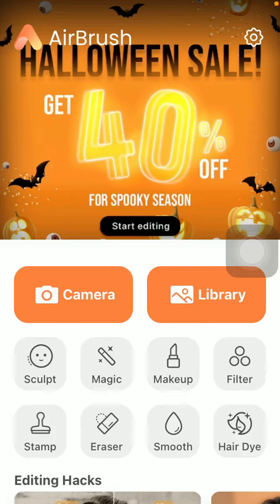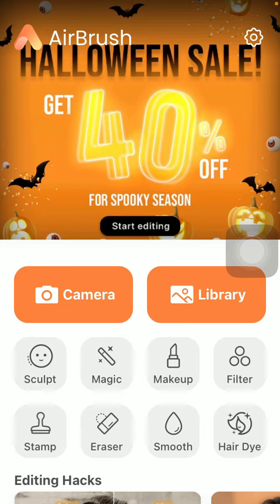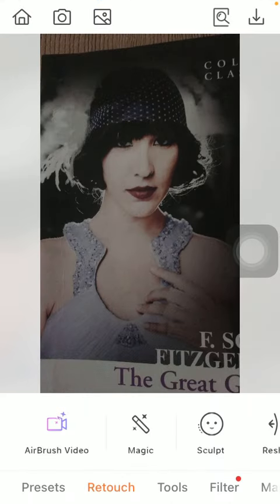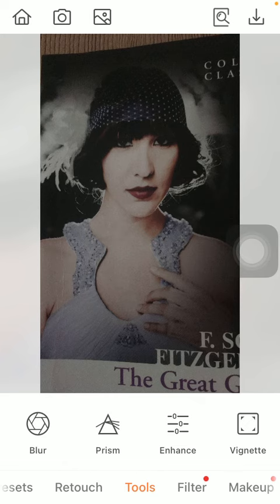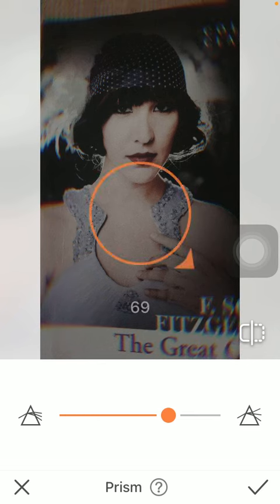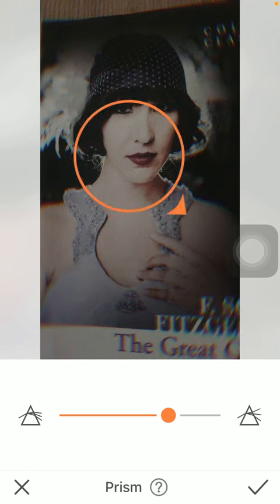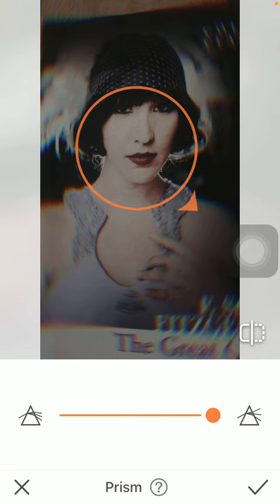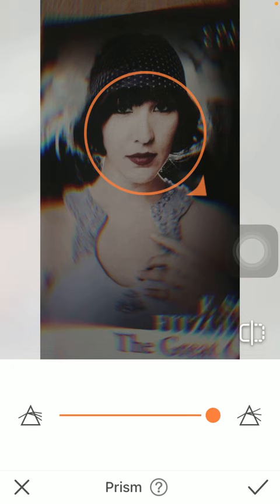How to use the prism function on AirBrush?